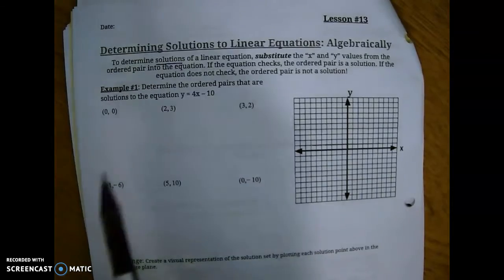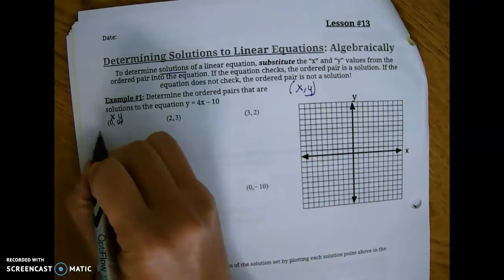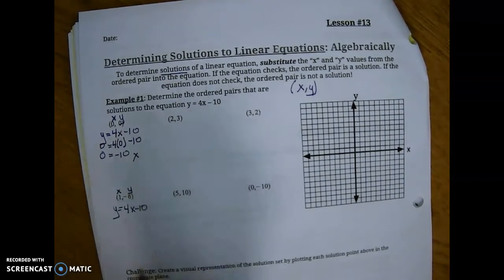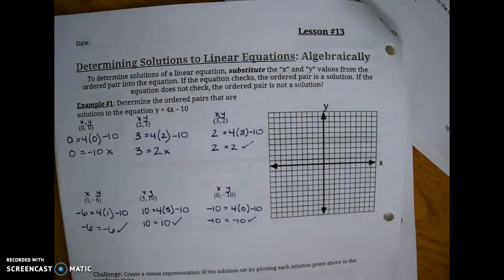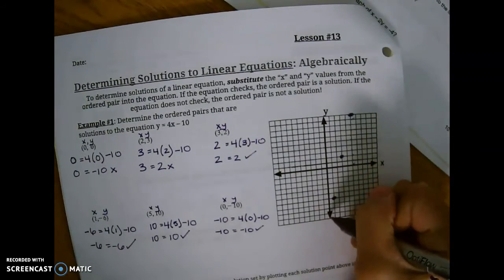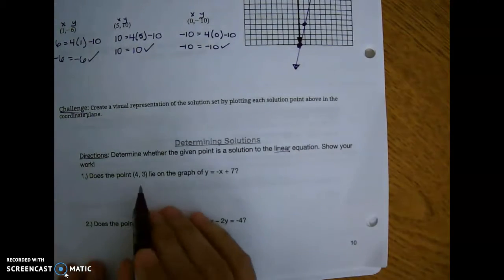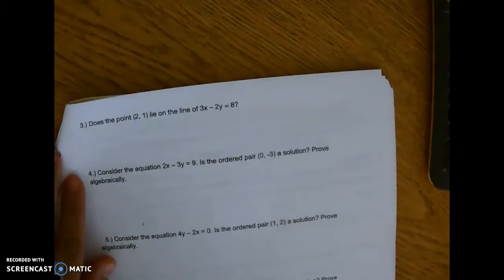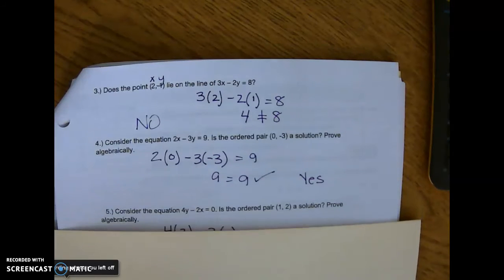solutions to linear functions